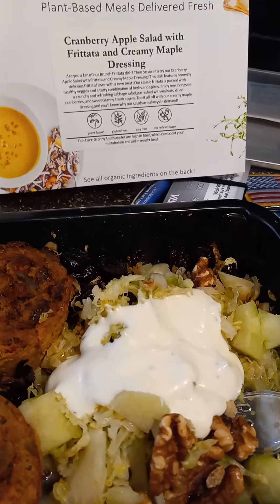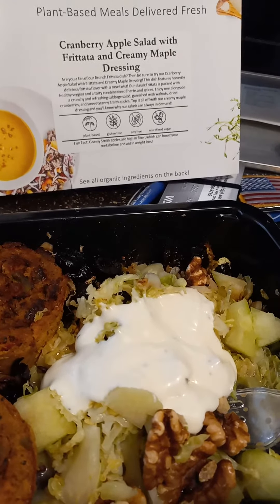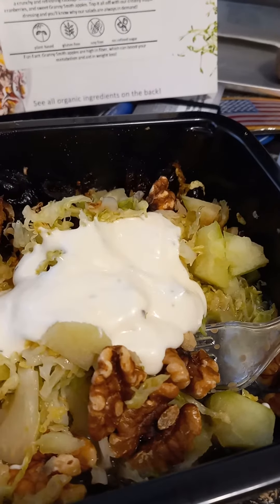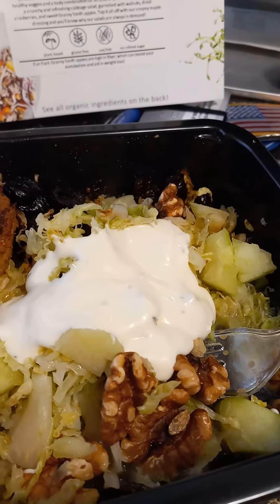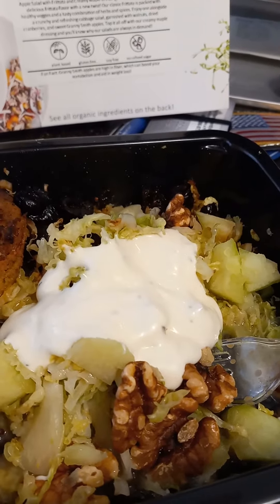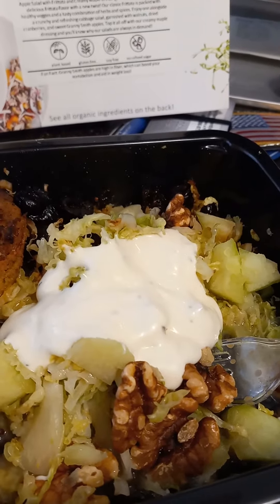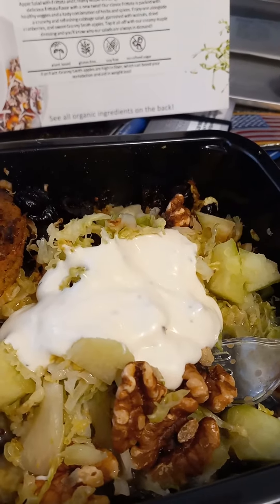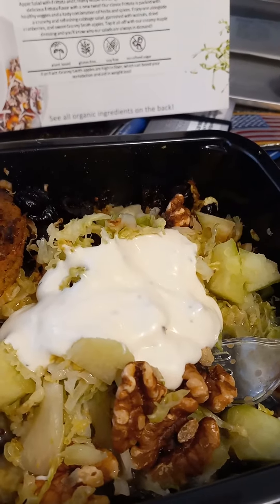Still trying vegetarian food